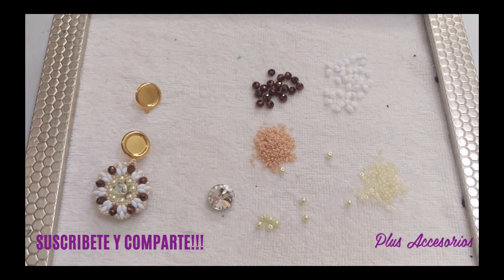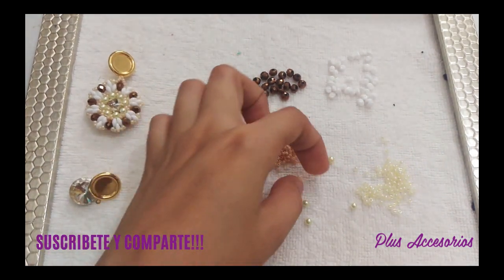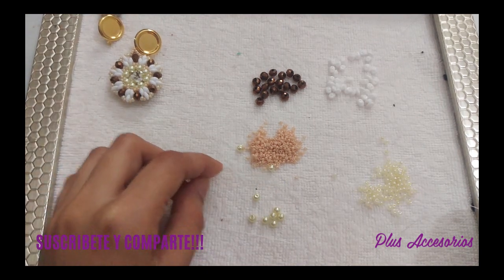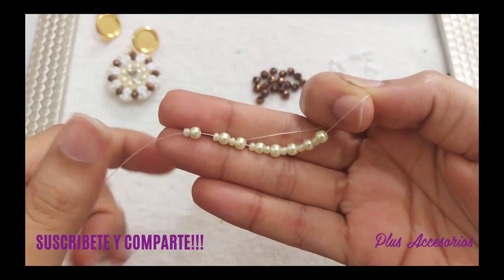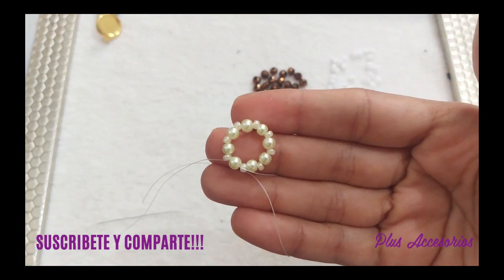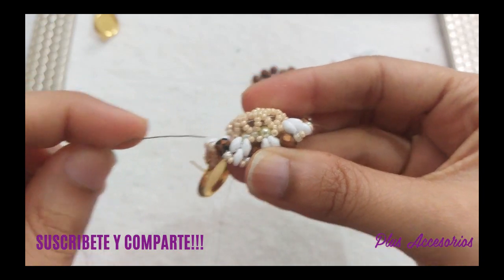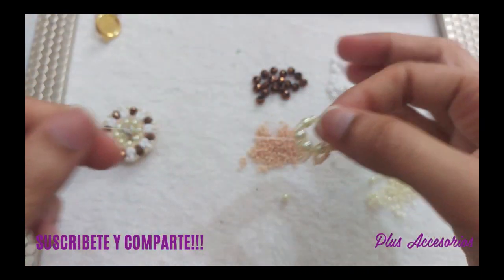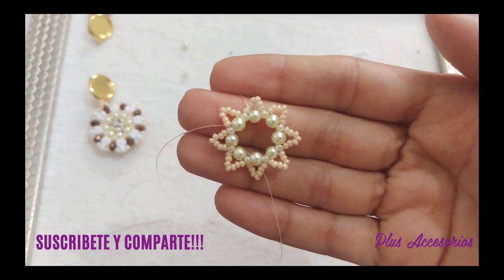✨✨✨Tutorial aretes en RIVOLI FORRADO en SUPERDUOS✨✨✨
Dale a ↓ MOSTRAR MÁS para ver más información:

Materiales:
Mostacillas no.11
Mostacillas no.8
Cristales no.6mm
Cabuchon 16mm
Perlas no.4mm
Superduos
Topos
Hilo de bisutería (fireline o Nylon 0.18)
Aguja de bisutería

Intro: Ritmo Feliz editor de videos Windows 10